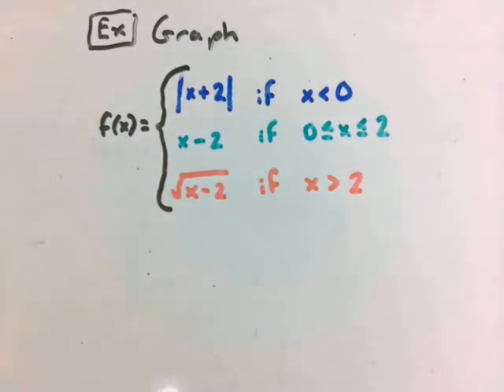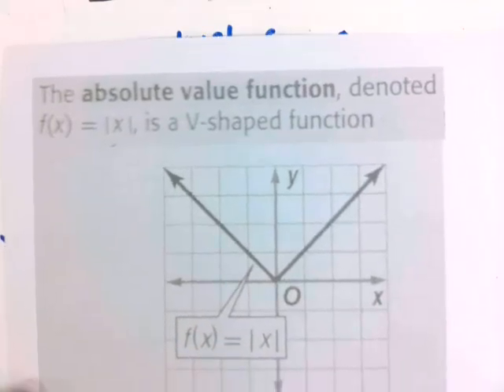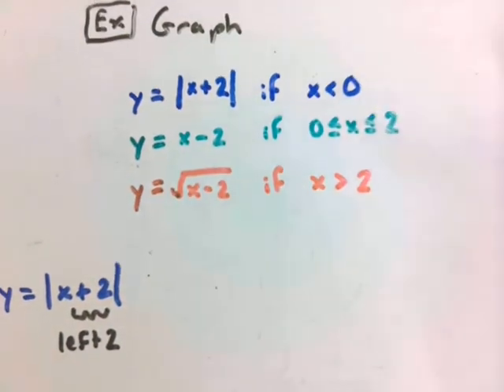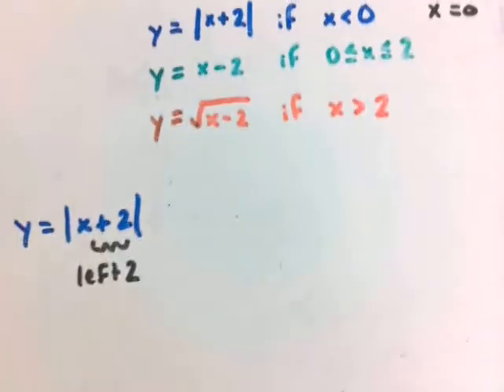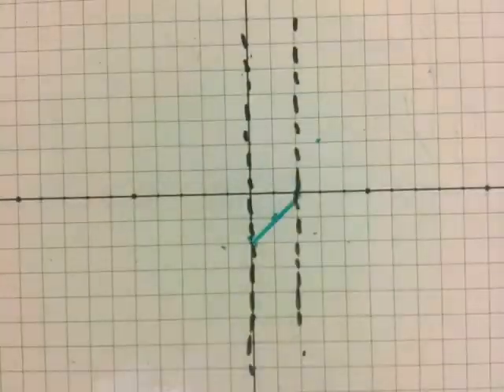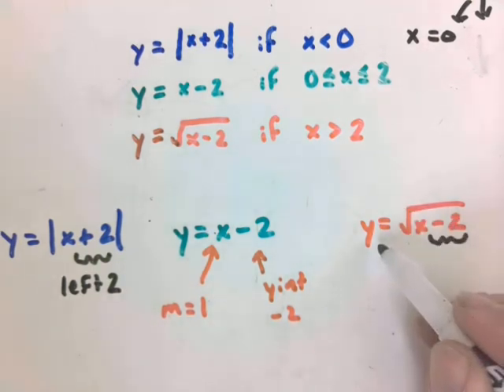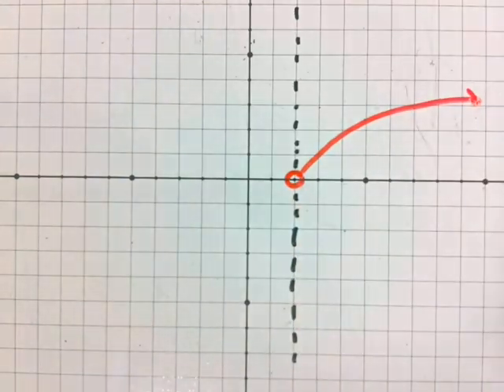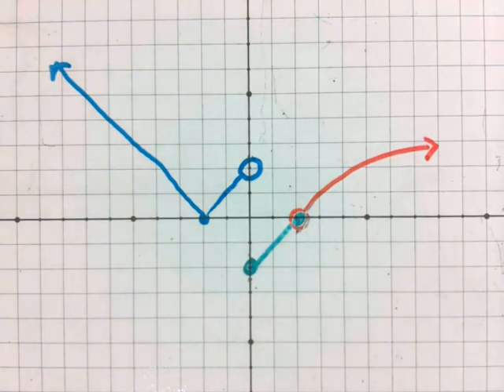PC 1.5 Day 2 Ex1b Graphing piecewise defined functions using transformations